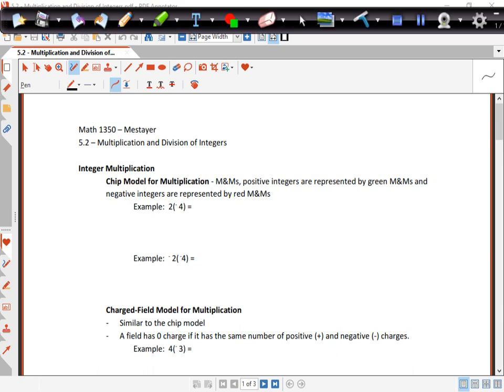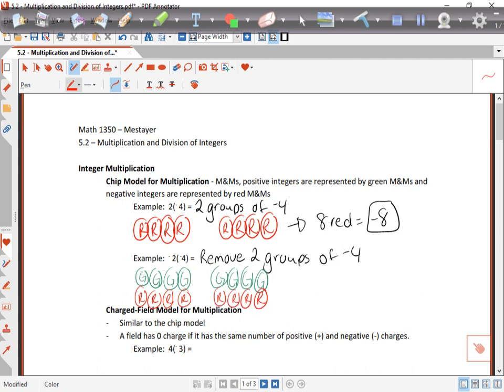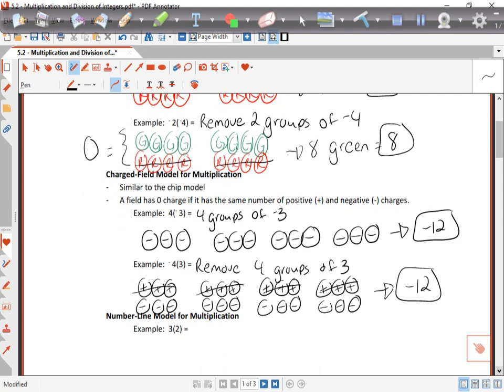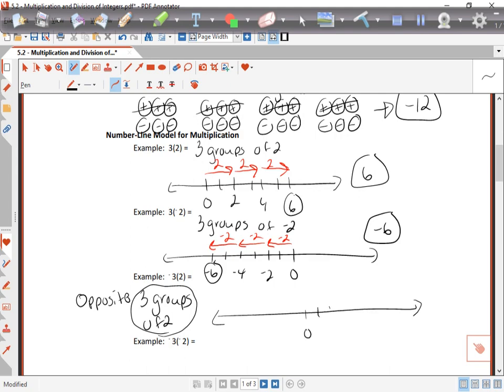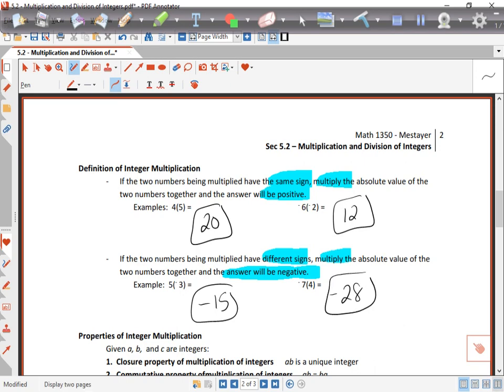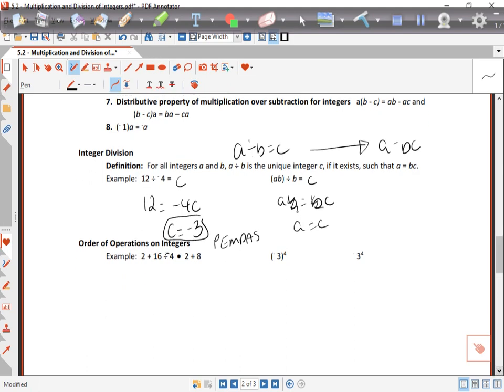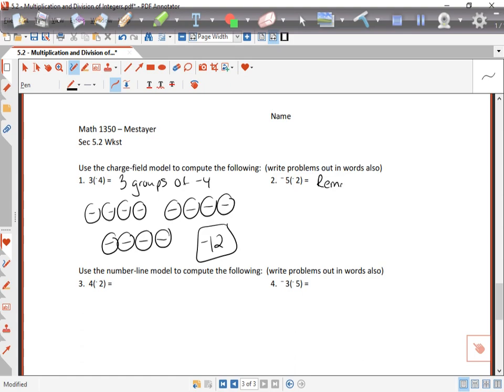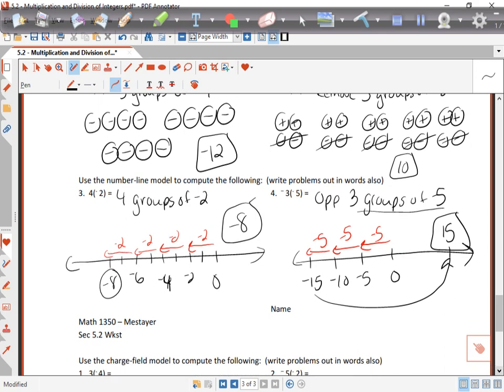5.2 - Multiplication and Division of Integers